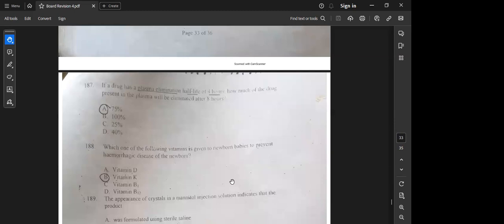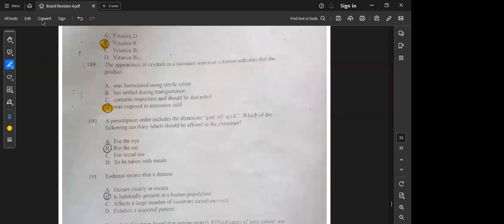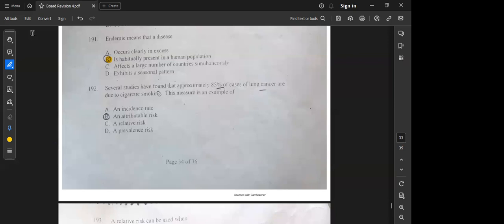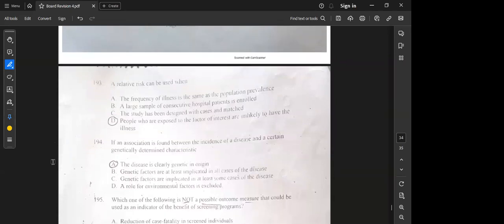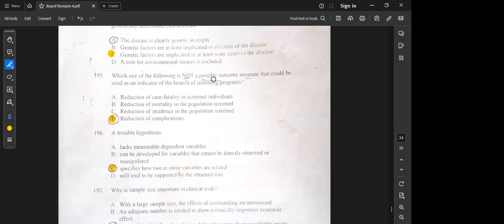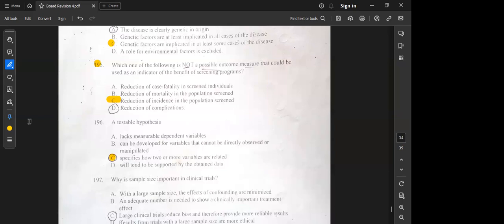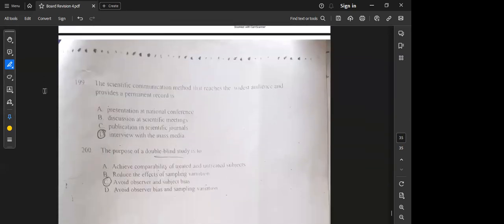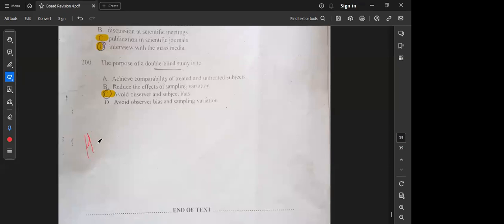PPB papers revision 11am (30-oct-23)